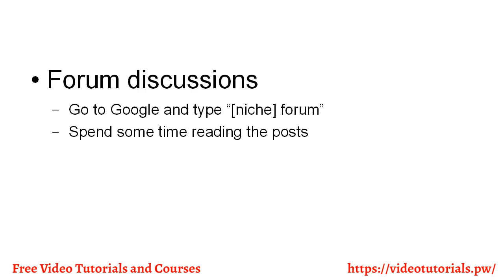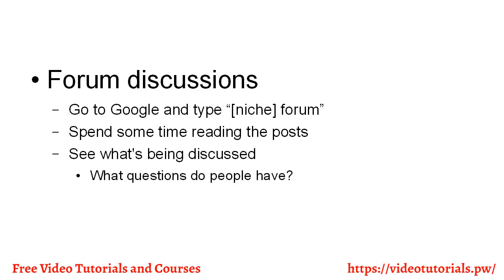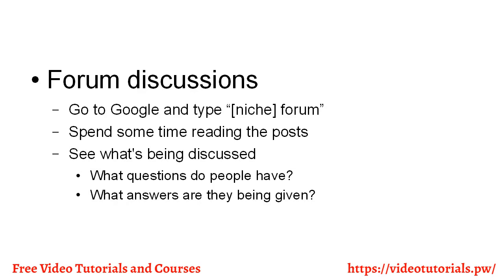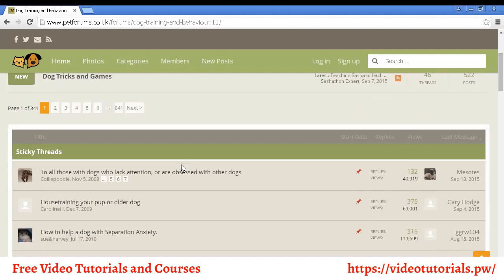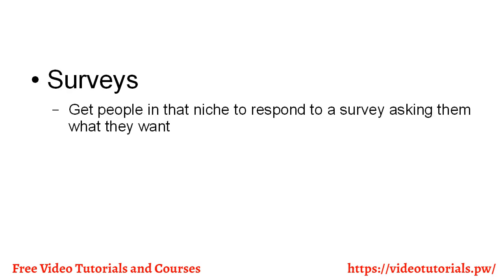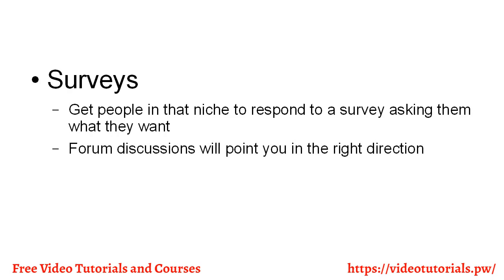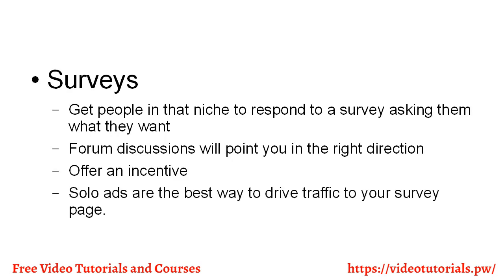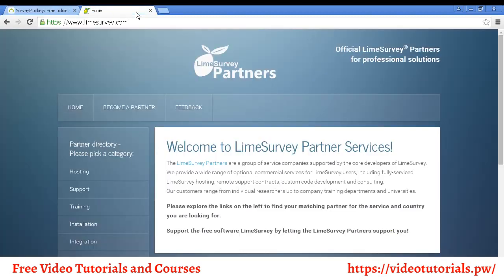Video 5 Facing The Unknown Part 2 How To Find a Niche That You Are Not Familiar With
If you’re interested in running a successful website or blog, then the ‘niche’ you choose at the start is one of the single most important decisions you will make.

In fact, this one decision will impact everything from the design of your website, to the monetization options you choose, the type of content you create, and even the visitors you attract.
While some niches are more lucrative than others, before you take any action in creating a blog or website, you should learn how to go about picking a niche that can practically guarantee your success.

You see, most marketers are going about it all wrong.
 An idea strikes...
They start creating a website or product around it...
They launch it...
Only to find out that NOBODY wants it.
It's a big mistake.
It's why most people give up when pursuing their ideas.
Now don't get me wrong, your idea may be great, but what's most important is
Are there actually people looking for it?
That's the big question.
Even if you have no prior experience, is all the more reason you NEED Ultimate Niche Blueprint!
So you can level the playing field in YOUR favor.
Ultimate Niche Blueprint will give you that unfair advantage and help you finally breakthrough so you can get results starting as soon as you finish watching the videos!

For more Free Video Courses you can visit our main

Translated titles:
Video 5, kas vērsti uz nezināmo daļu 2, kā atrast nišu, ar kuru neesat pazīstams

Video 5, nukreipta į nežinomą dalį 2, kaip surasti nišą, kurios nepažįstate

Video 5 mat dem onbekannte Deel 2 mat der Sich no enger Nisch, déi Dir net kennt

Видео 5 со кои се соочува непознатиот дел 2 како да се најде лажат дека не сте запознаени со

Lahatsary 5 miatrika ny ampahany tsy fantatra 2 fomba hitadiavana ny niche izay tsy mahazatra anao

Video 5 menghadapi bahagian yang tidak diketahui 2 cara mencari ceruk yang anda tidak kenal

വീഡിയോ 5 അജ്ഞാത ഭാഗം നേരിടുന്നത് 2 നിങ്ങൾ പരിചിതമല്ലാത്ത ഒരു മാറ്റ് എങ്ങനെ കണ്ടെത്താം

Video 5 li qed tiffaċċja l-parti mhux magħrufa 2 kif issib niċċa li m'intix familjari ma '

Ataata 5 e anga ana ki te waahi unknown 2 me pehea e kitea ai he tohuhanga kaore koe i te mohio ki

व्हिडिओ 5 अज्ञात भाग तोंड 5 आपण परिचित नाहीत की एक कोनाडा शोधू कसे

Video 5 frente a la parte desconocida 2 cómo encontrar un nicho con el que no esté familiarizado

Video 5 mit Blick auf den unbekannten Teil 2 Wie finde ich eine Nische, die Sie nicht kennen

Vidéo 5 face à la partie inconnue 2 comment trouver une niche avec laquelle vous n'êtes pas familier

Vídeo 5 de frente para a parte desconhecida 2 como encontrar um nicho com o qual você não está

अज्ञात भाग 2 का सामना करने वाला वीडियो 5 उस जगह को कैसे ढूंढें जिसे आप परिचित नहीं हैं